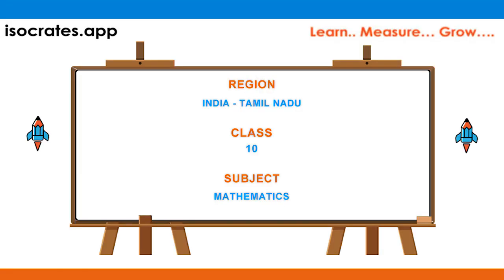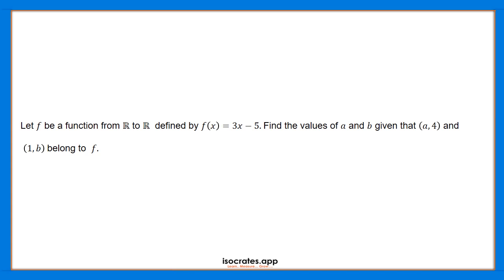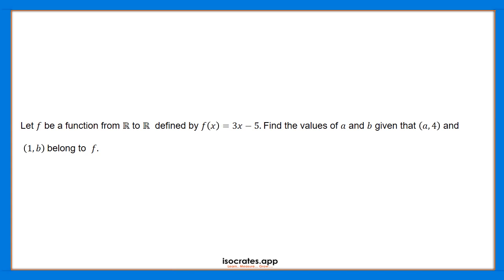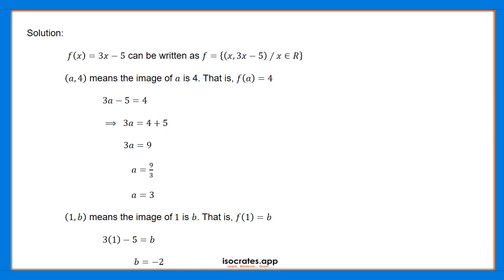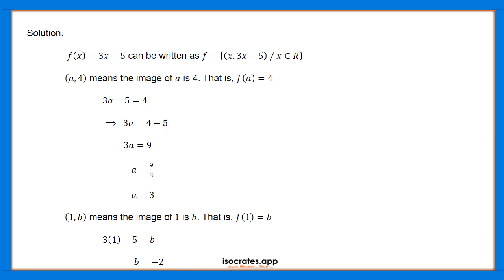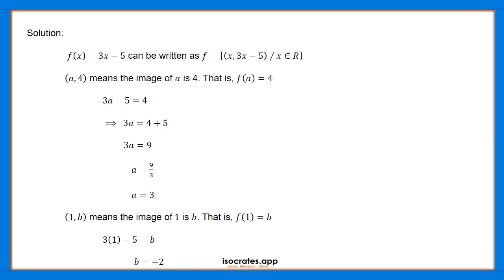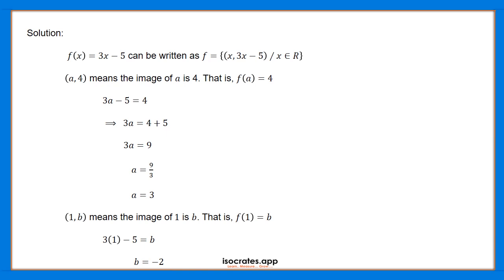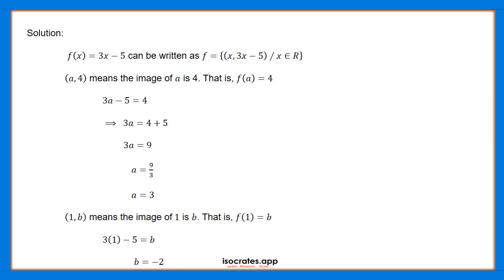Various Types of Functions | Relations and Functions | Mathematics | Q239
In this video, Various Types of Functions is explained as an answer to one of the questions asked in the exam.